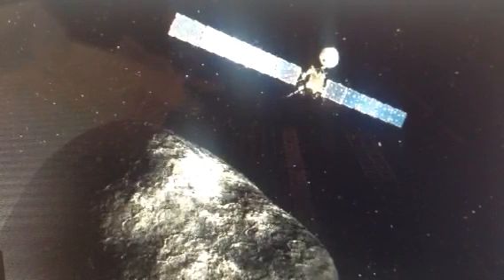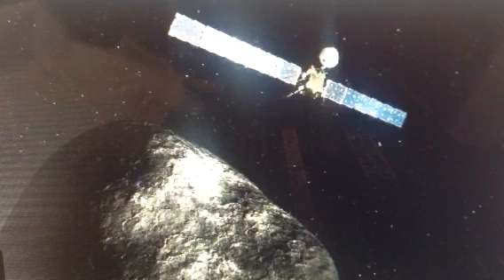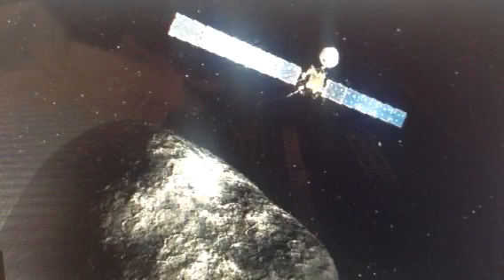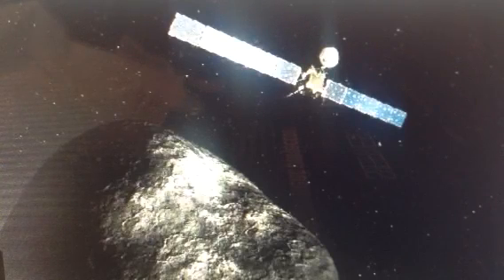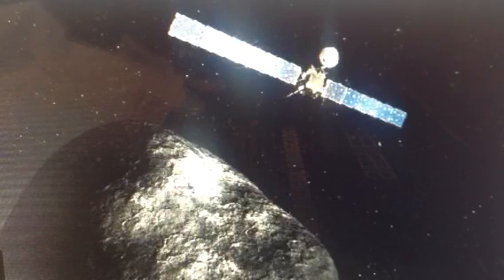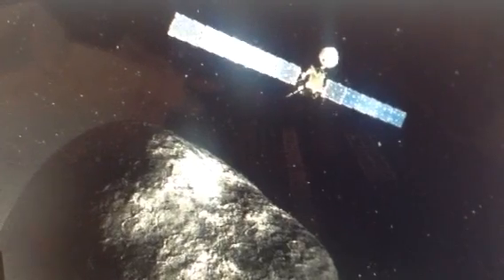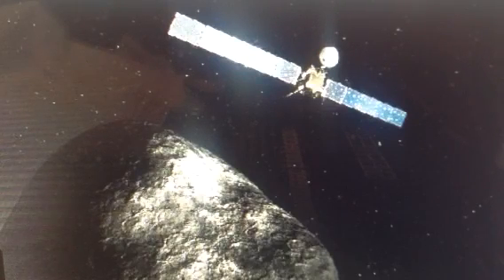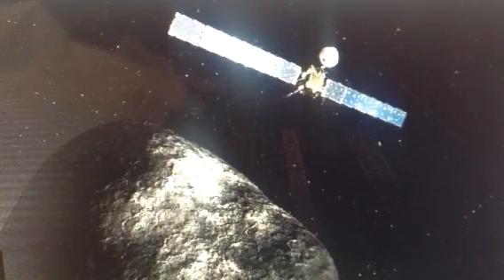Historic Landing On A Comet Coming 11/11/14 European Space Agency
The European Space Agency (ESA) will land a probe on Comet 67P on 11/11/14 also also